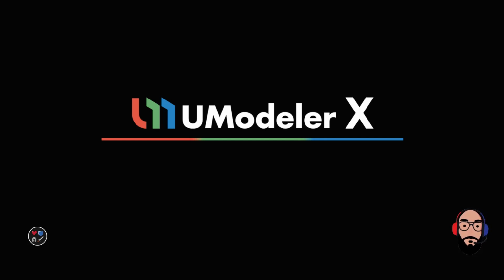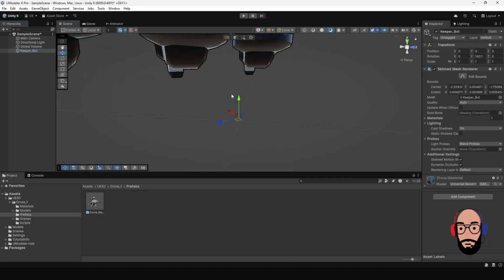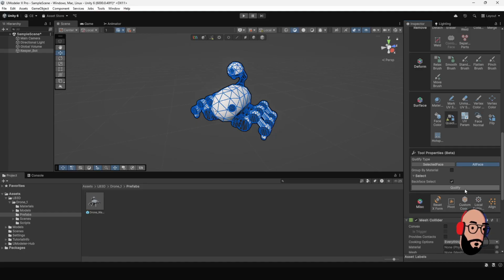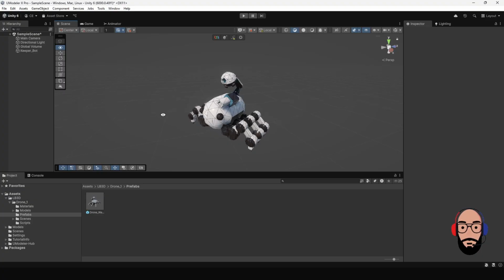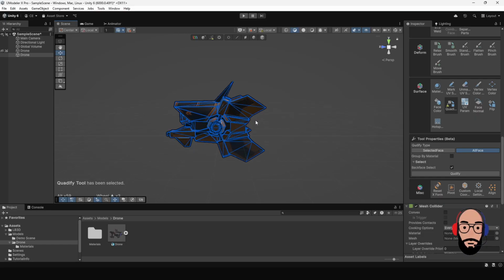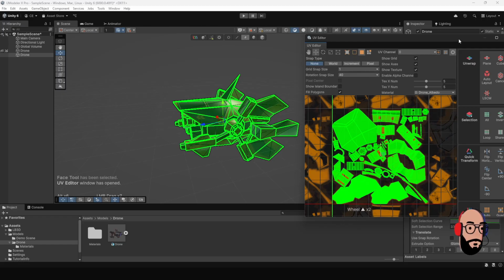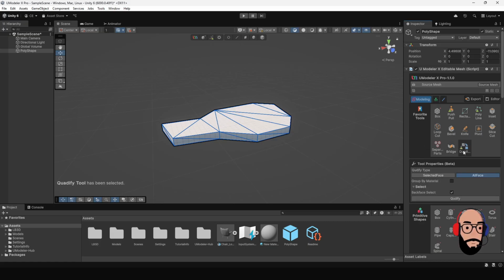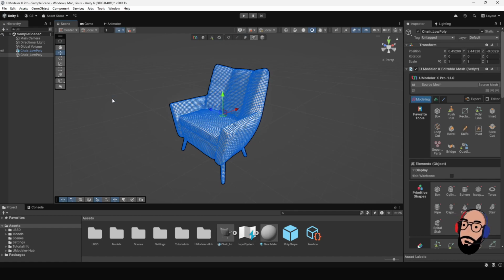30. UModeler X Pro - Quadify Tool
New Tool incoming! Quadify